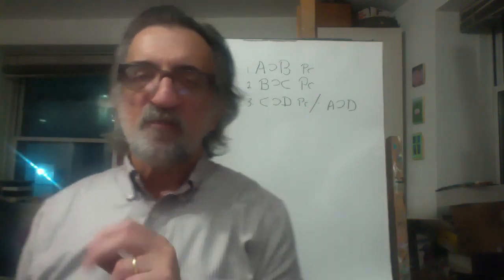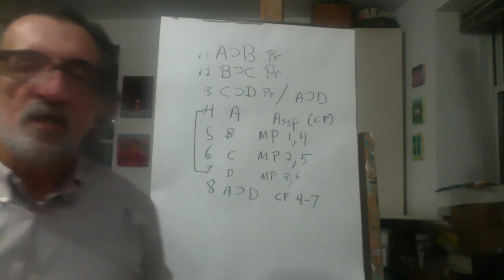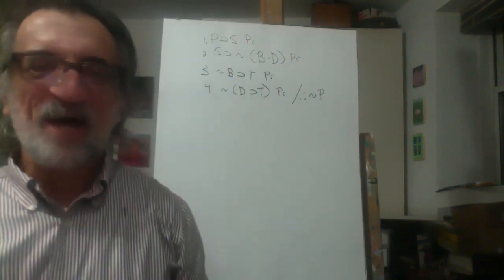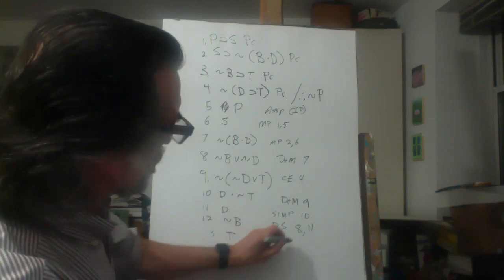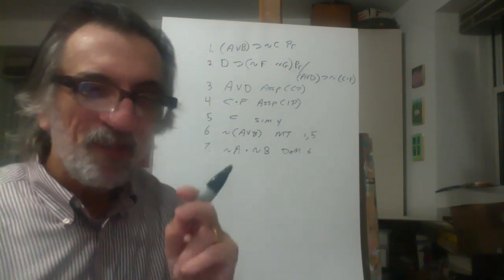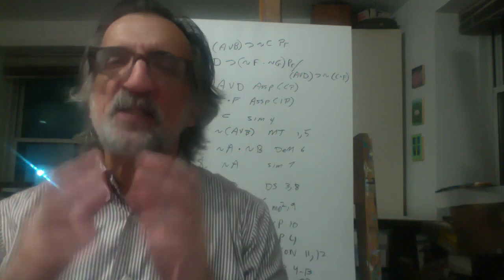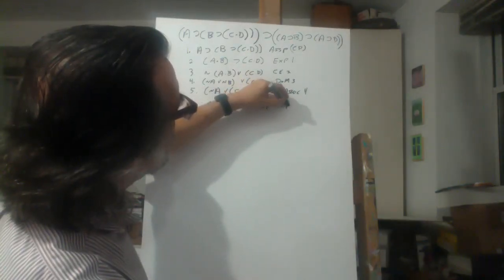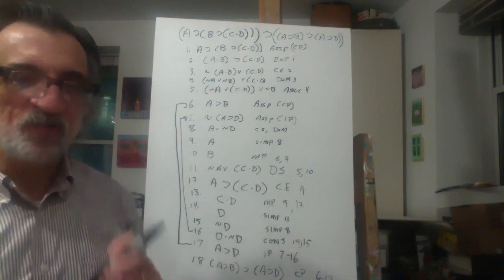Nick Pappas, Logic 2020, Week 7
Deduction in propositional logic can accomplish more with the help of conditional proof and indirect proof. These two methods, as applied to truth-functional logic, greatly simplify and shorten deductions.